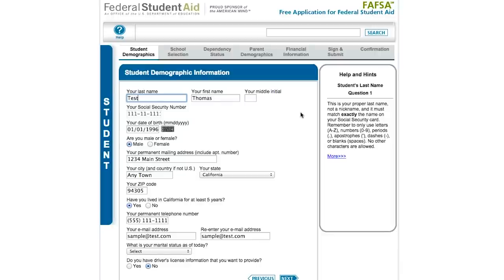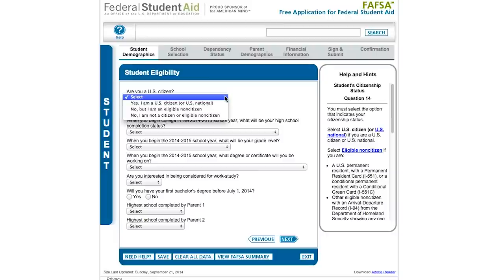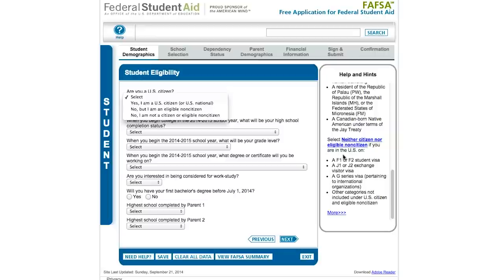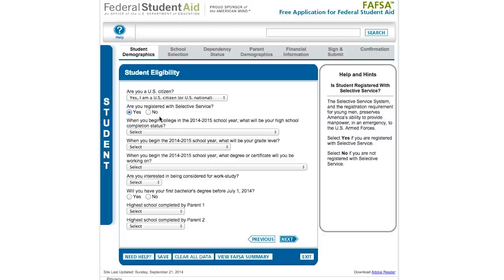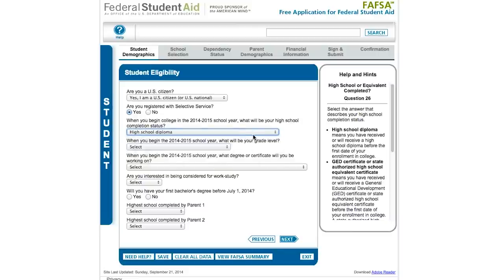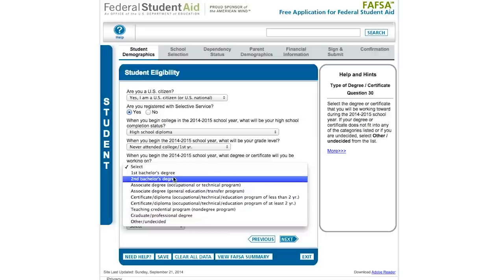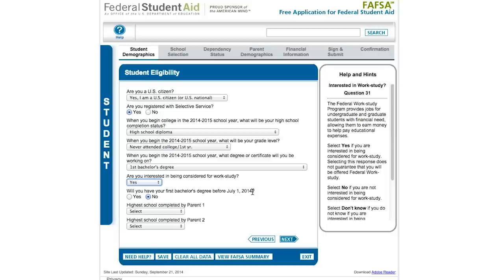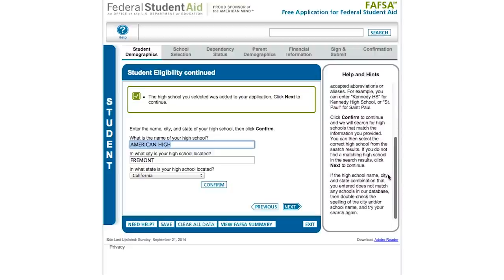FAFSA walkthrough part 2: Student demographics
Check out the FAFSA walkthrough. for Khan Academy's complete college admissions and financial aid resource!